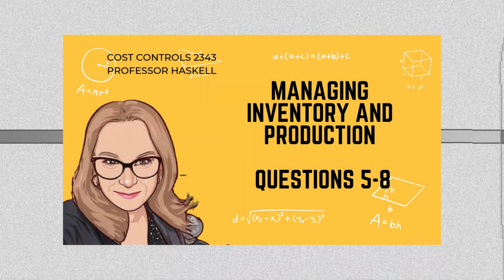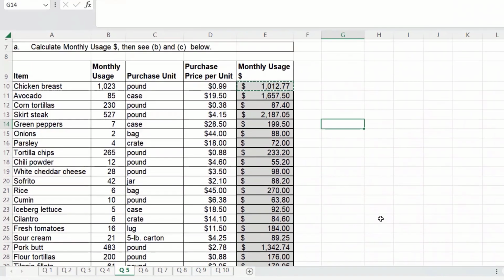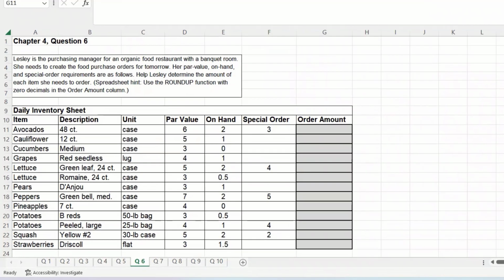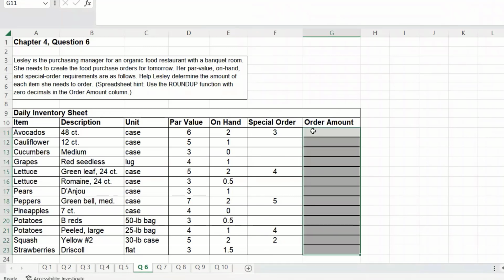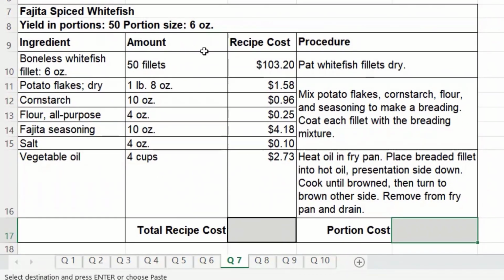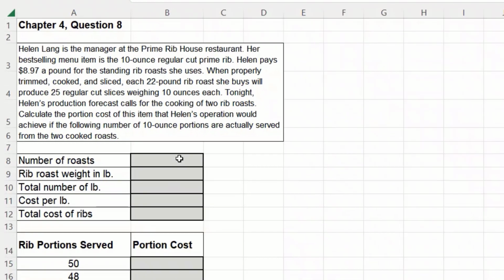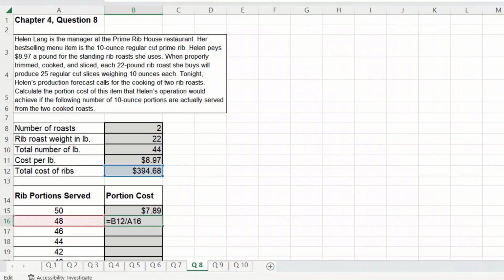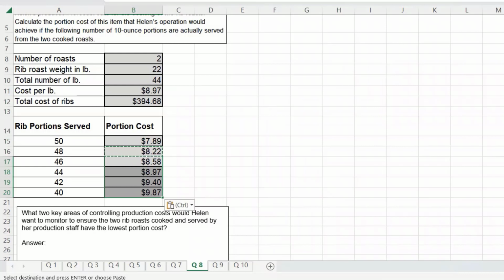234 Ch 4 Q 5-8